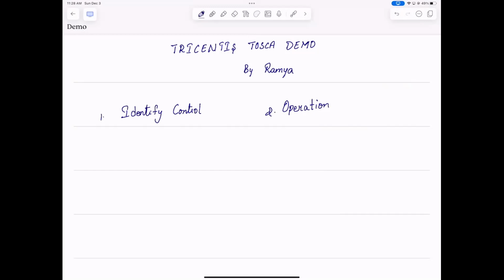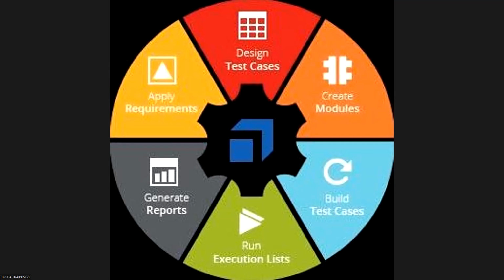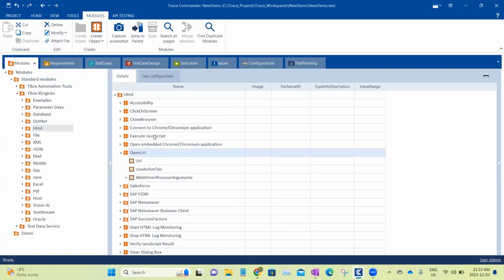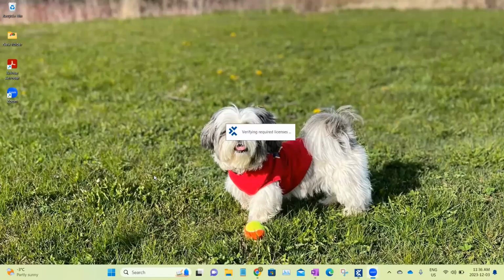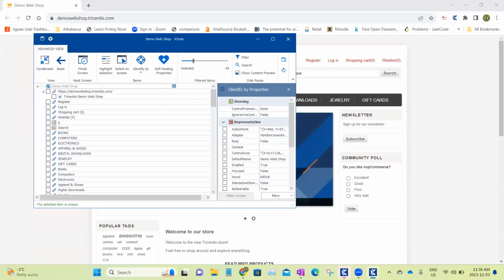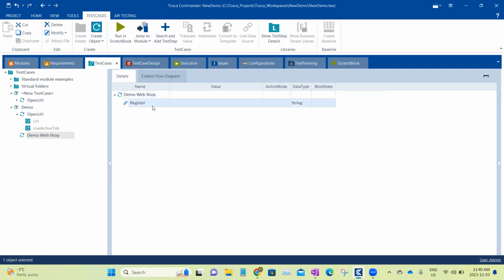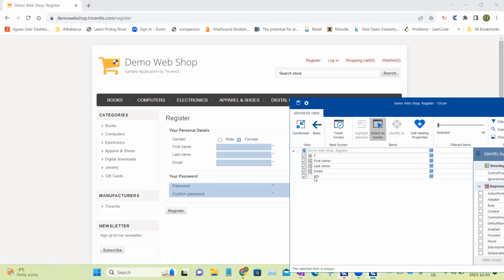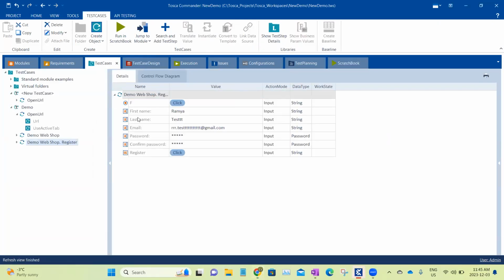TOSCA Demo Session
Our New Batch is going to start from 8th December, 2023. Timings are 8:00 AM IST to 9:00 AM IST

TOSCA is a Testing Automation Tool which is like other automation tools such as Selenium, UFT, RPA, etc. The main advantage of TOSCA is Tosca is a script less tool. It requires zero programming / coding knowledge.

If you are interested to attend the training on TOSCA, kindly reach me out on my number